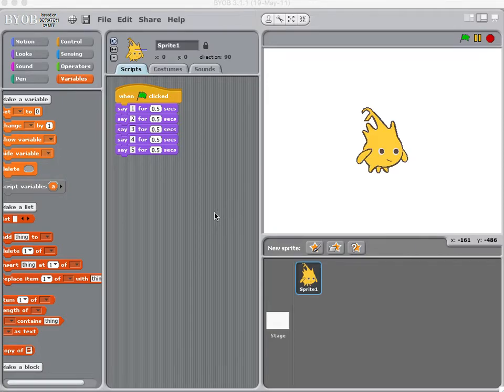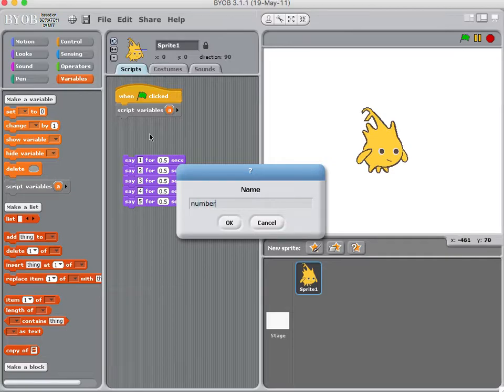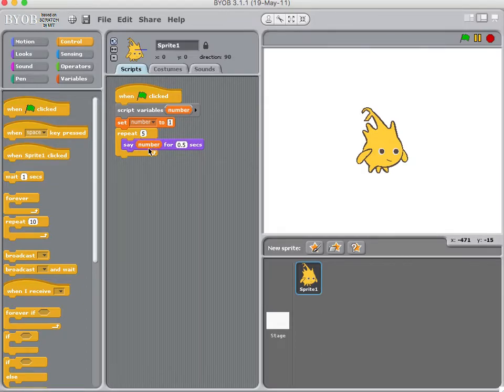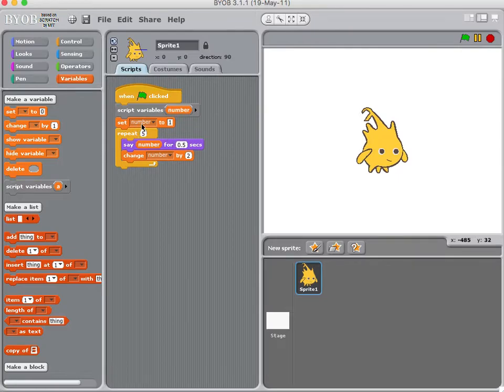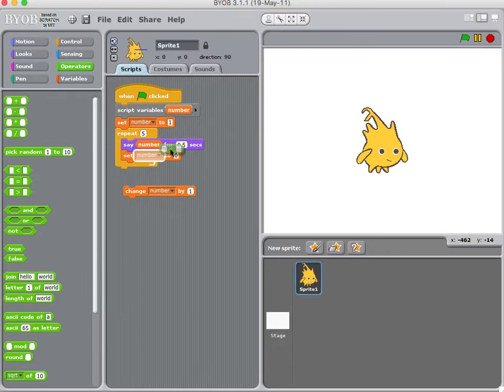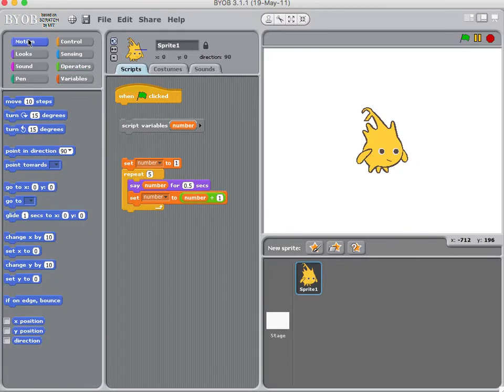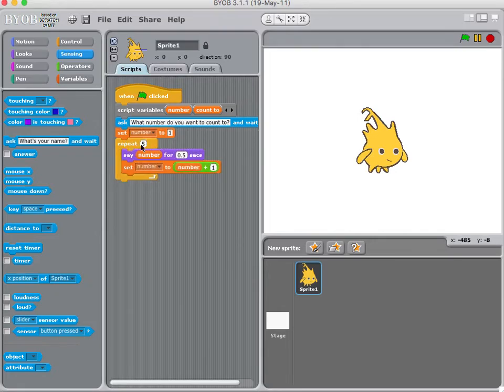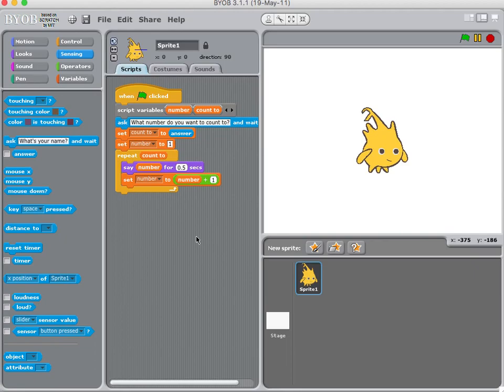using script variables to count